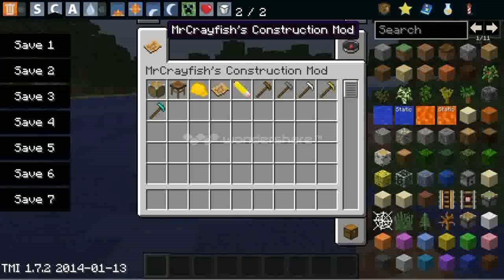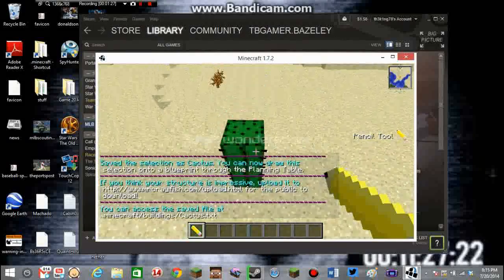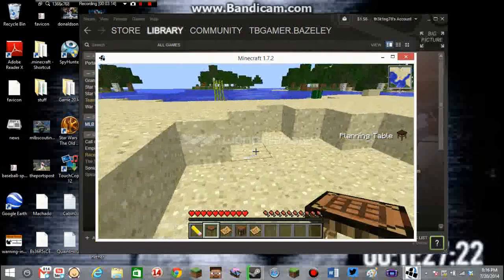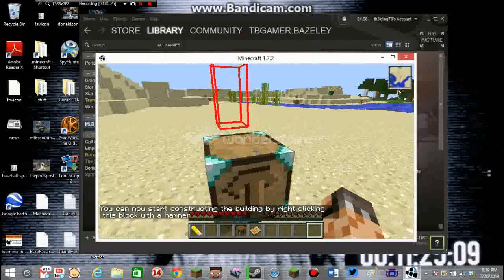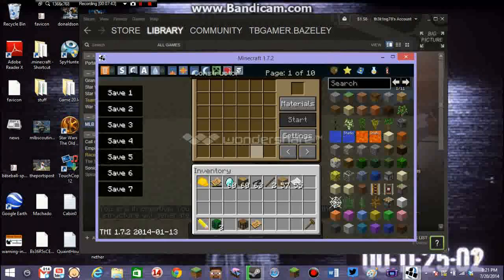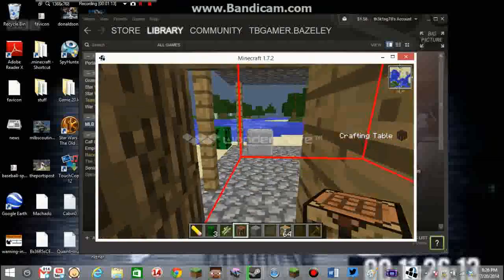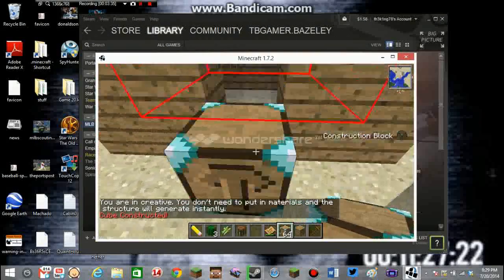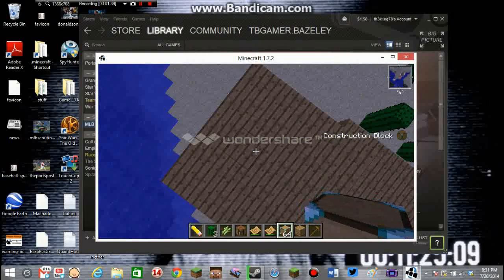Construction Mod Review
I talk about the construction mod, by MrCrayfish.